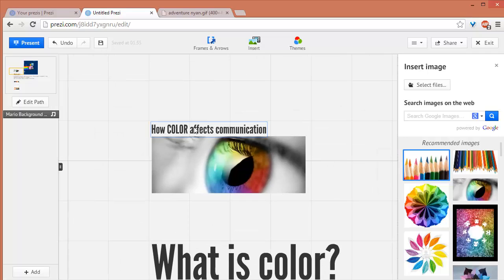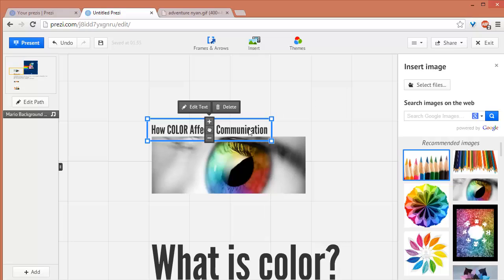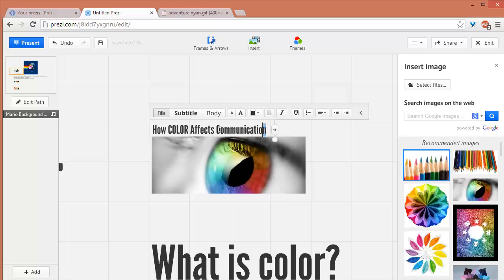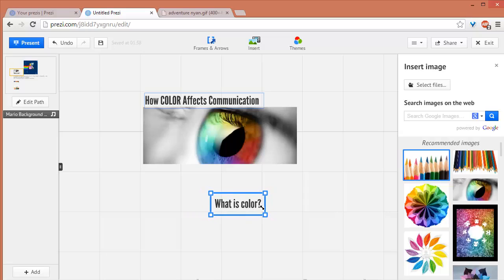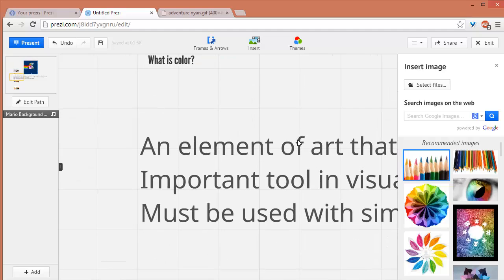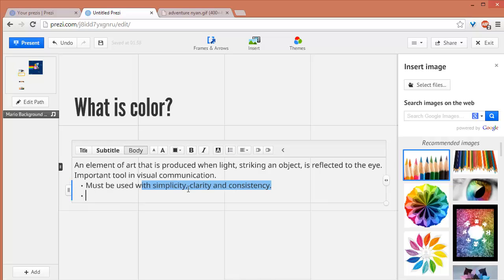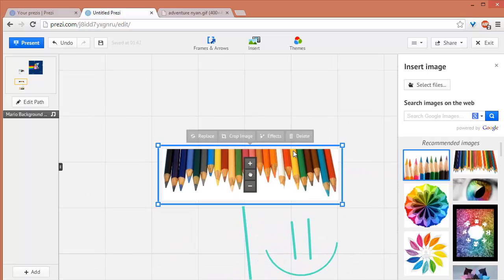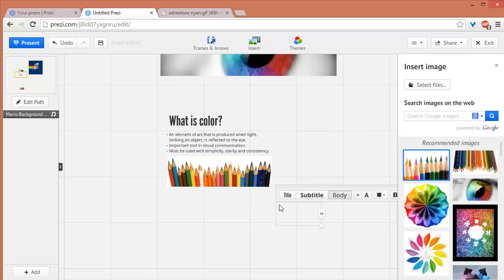Prezi: Editing and Manipulating the contents (Part 07)